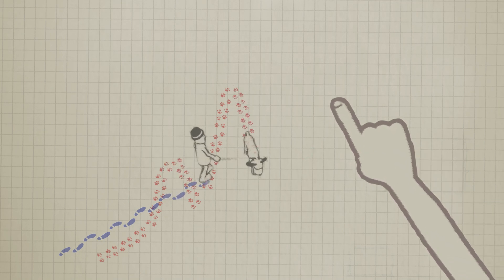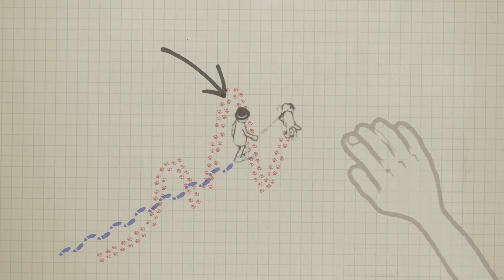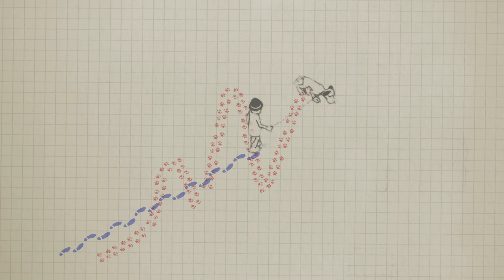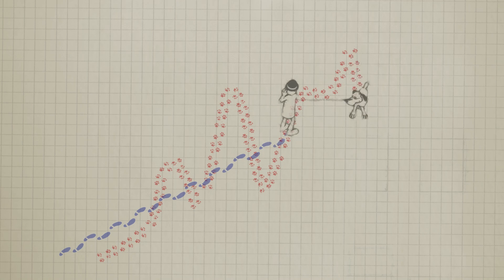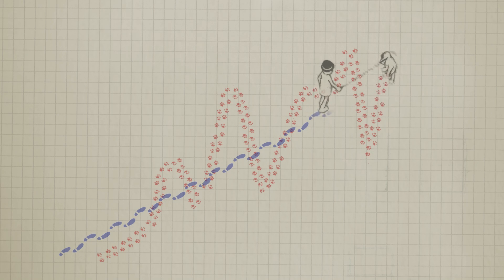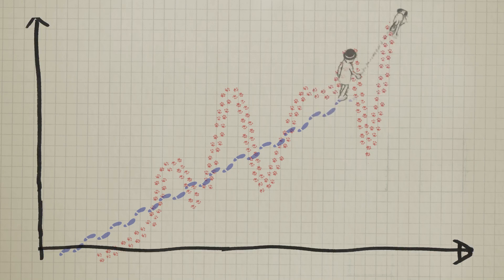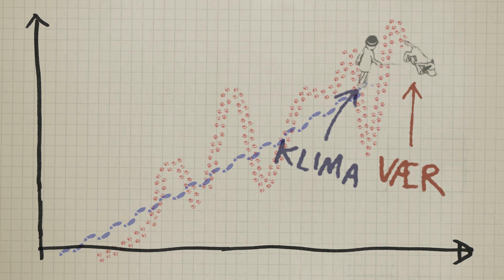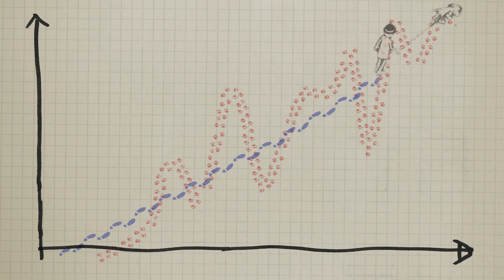Trend and variation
Animated short on statistics from Norwegian infotainment program Siffer. Produced by TeddyTV for NRK. Animation by Ole Christoffer Haga